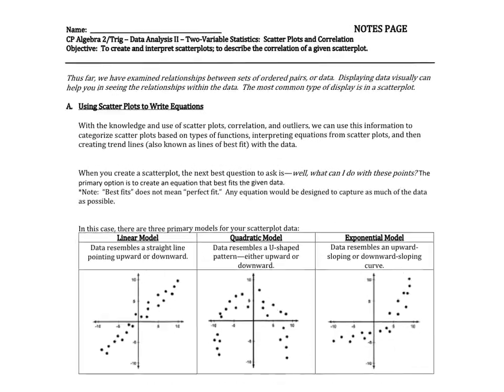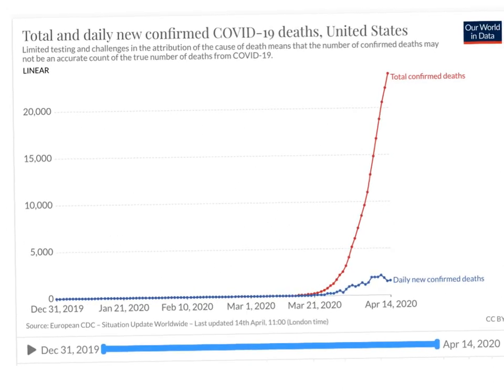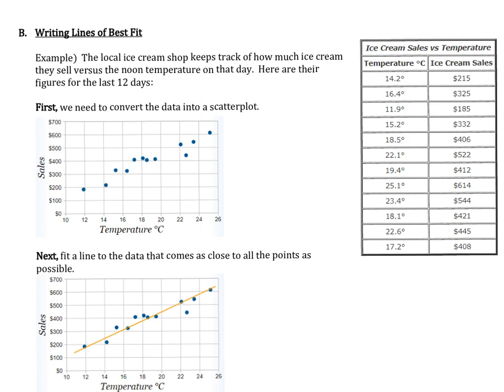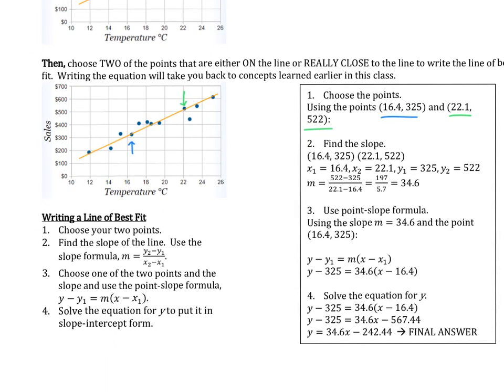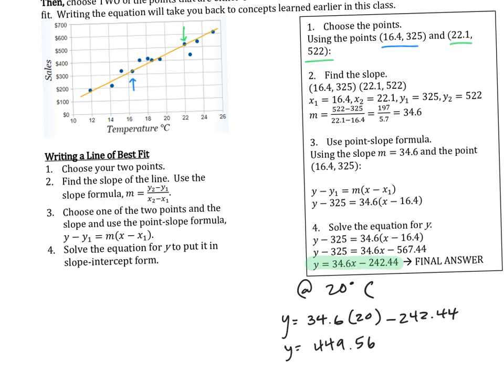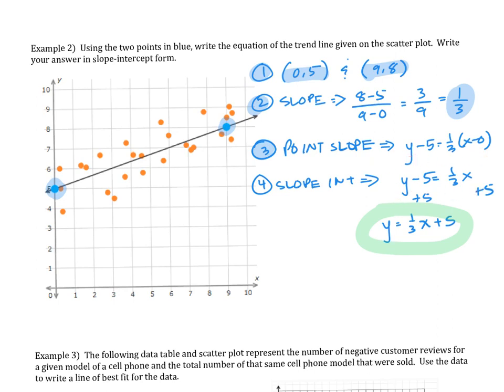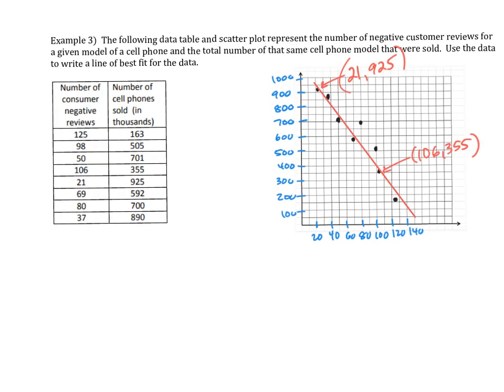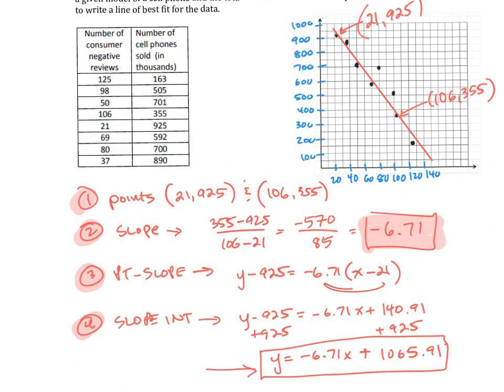Ch 11: Line of Best Fit